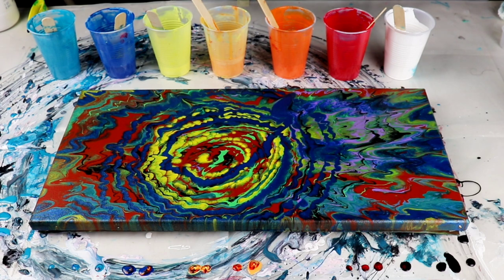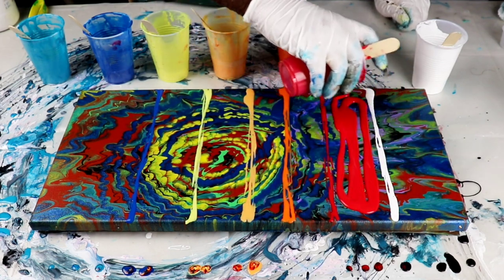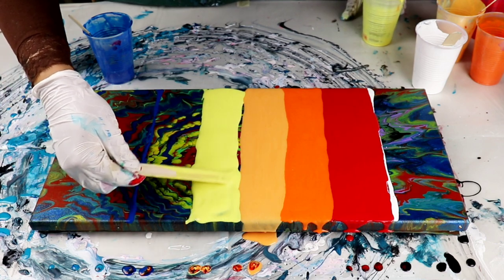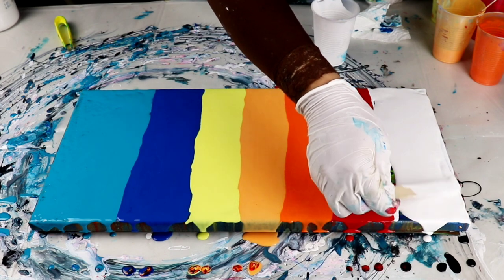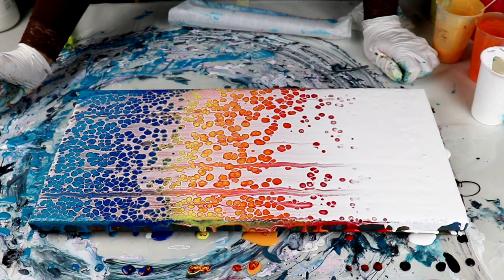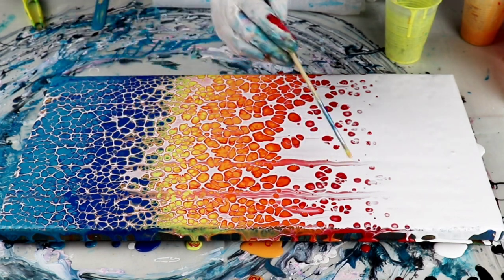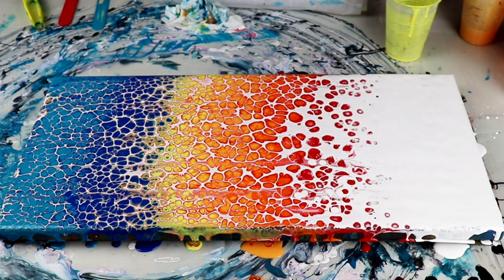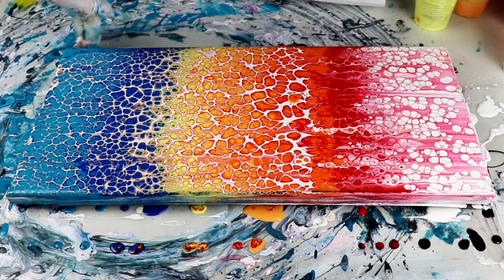#101 GORGEOUS SWIPE WITH WHITE | POURING ART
GORGEOUS SWIPE WITH WHITE | POURING ART

Hello everyone, here is a beautiful acrylic swipe painting.

checkout another beautiful swipe!

Butane Torch